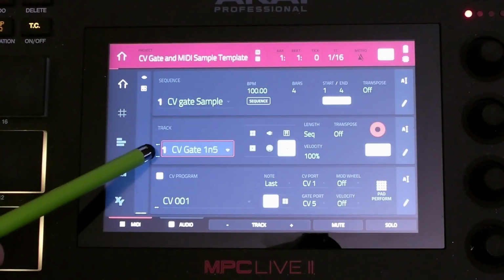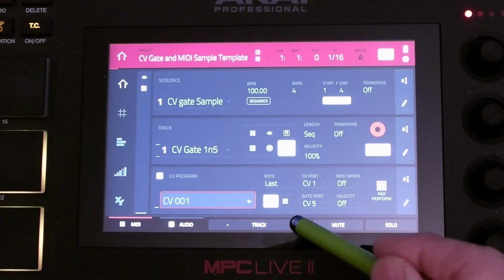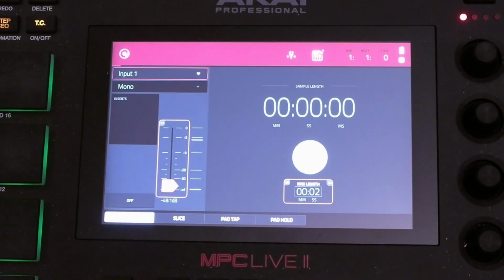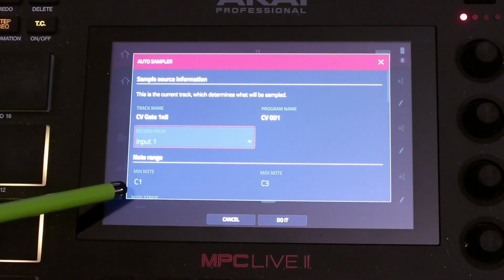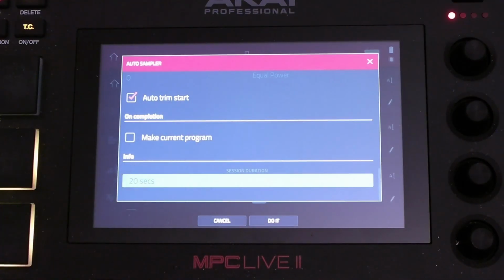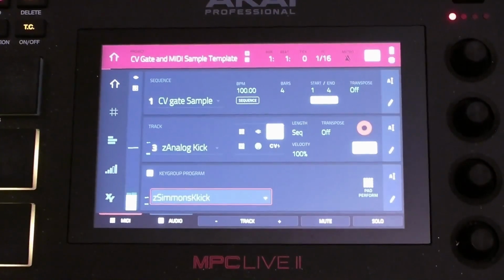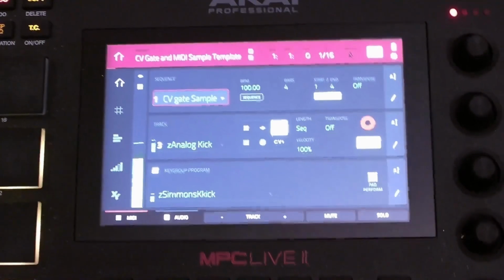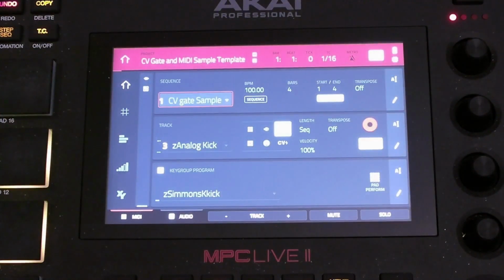Akai MPC How to sample your modular synth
Buy Me a Patch Cable

In this video, I show you how to multi-sample a modular analog synthesizer (Behringer ARP 2500) using the AKAI MPC Live II sampler/groove box.

TIMECODE
0:00 - Intro
1:03 - Why Sample - my modular journey
3:33 - The BARP 2500 Patch
5:06 - Akai Project Template for Sampling
8:11 - MPC Sampler utility configuration
13:01 - Save the Program with samples to our library
13:53 - Conclusion